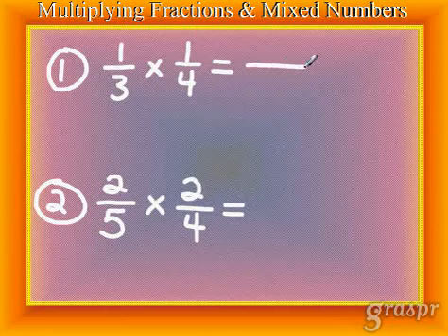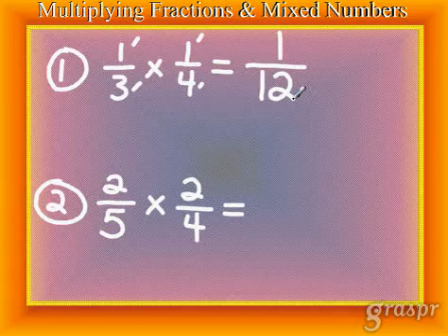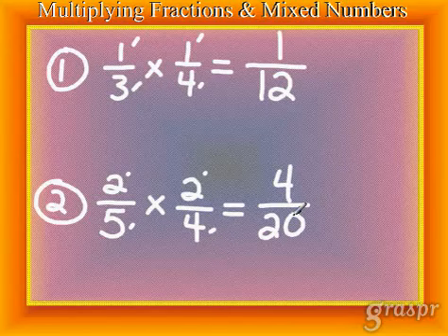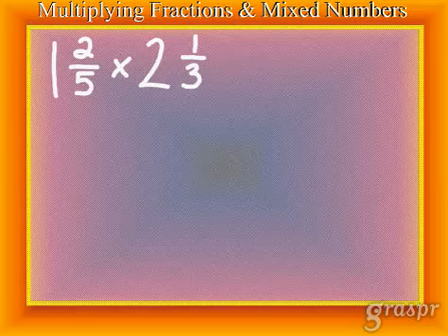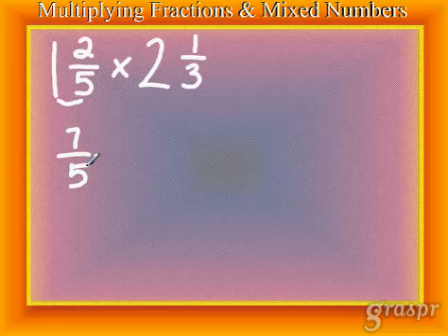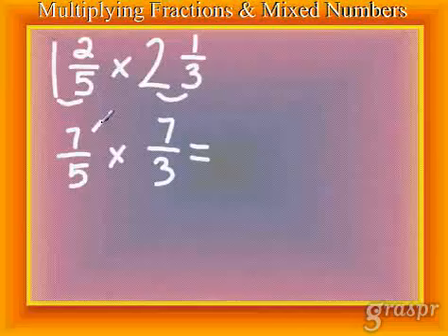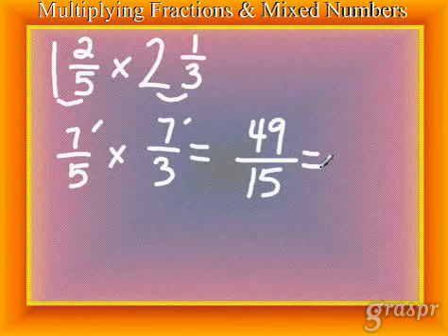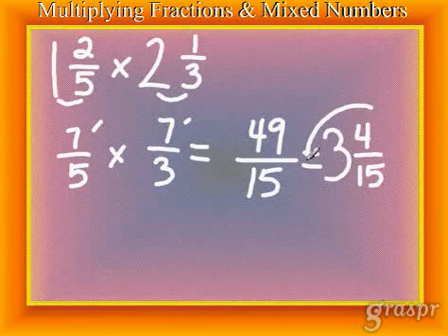Multiplying Fractions and Mixed Numbers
In this tutorial, students will learn how to multiply fractions and mixed numbers.